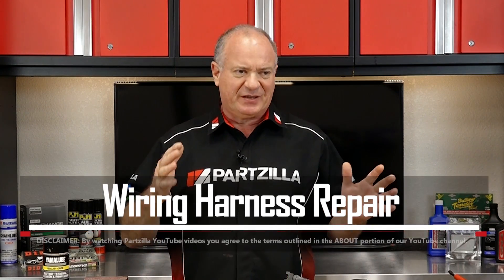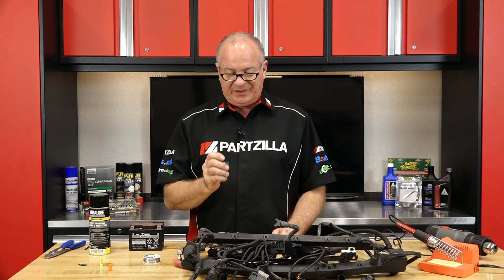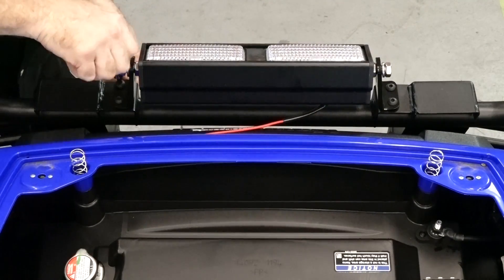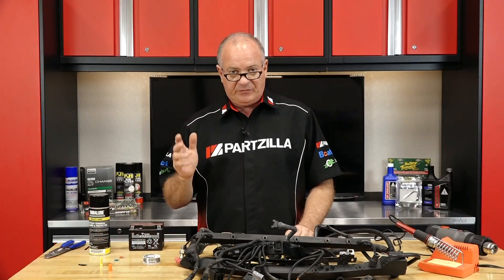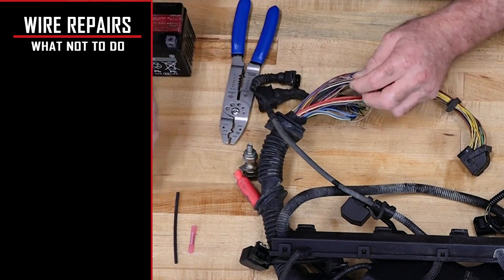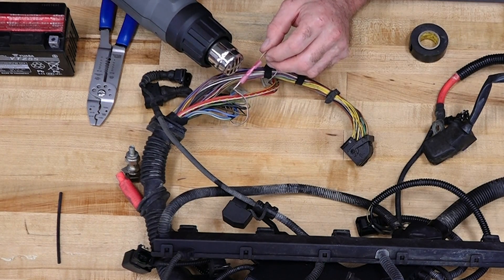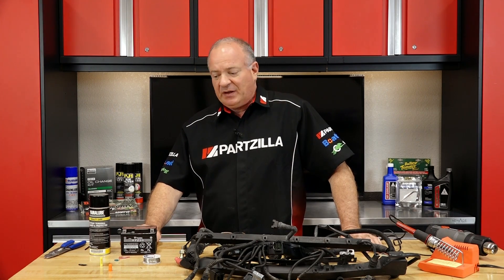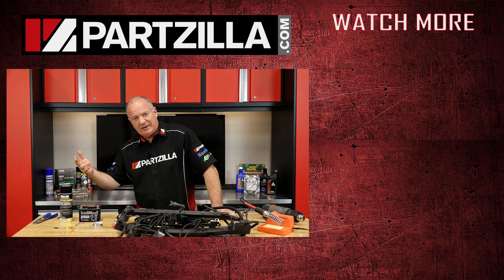How to Repair a Wiring Harness | Motorcycle and ATV Wiring Harness Repair | Partzilla.com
We’re talking about wiring harness maintenance in this video from Partzilla.com. In this video, John will first guide you through some common wiring harness mistakes that can damage your wiring harness. We’ll talk about your battery connections as well as what your blown fuse is telling you, and how NOT to fix that problem.

But what about if you have a wire that’s cut? Sometimes, replacing the entire wiring harness isn’t an option, so we’ll show you some ATV and motorcycle wiring harness repair tricks that can help you create a lasting, durable connection. We’ll also talk about why some connections might not get the job done.

Looking for more electrical diagnosis and repair videos? Test the starter relay on your motorcycle, ATV, or UTV